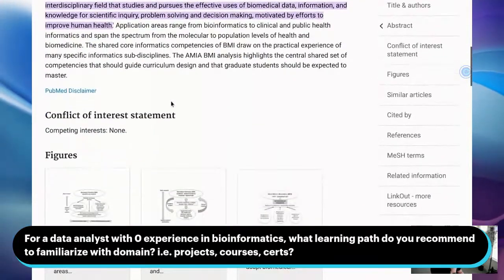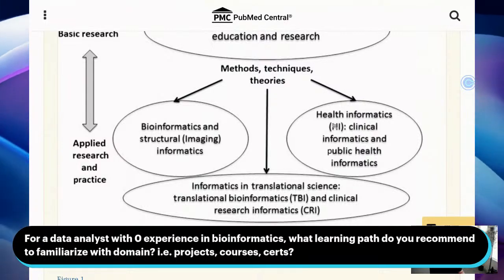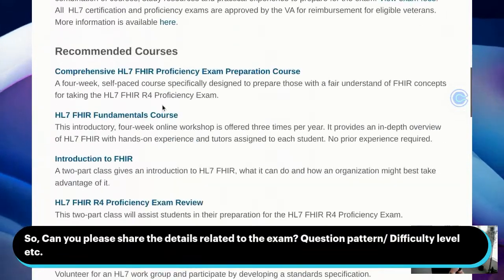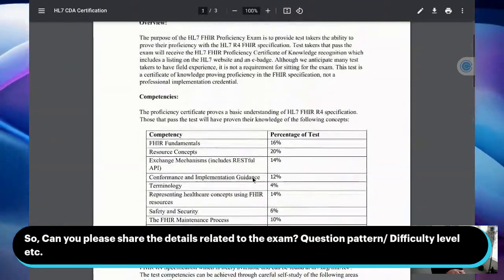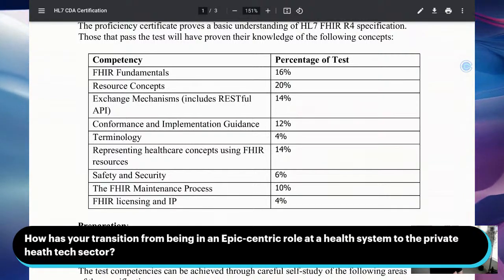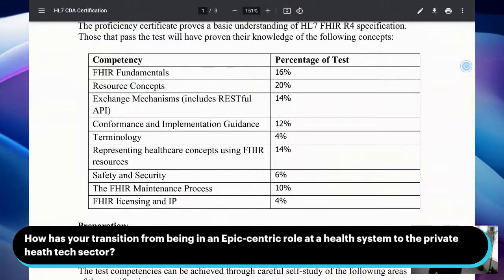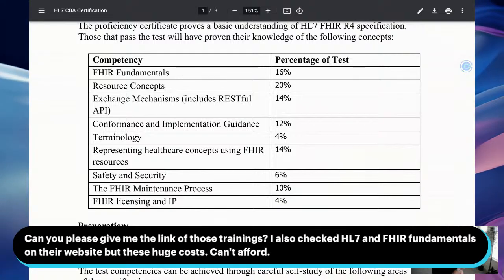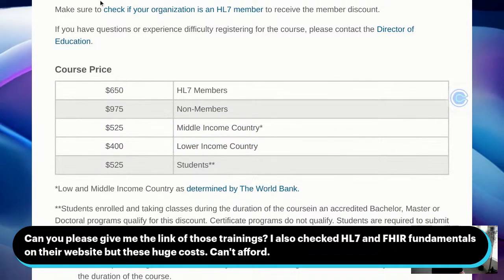Monthly Ask Me Anything (AMA) Livestream | June 1, 2024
Hosting monthly ask me anything (AMA) livestreams to engage more with the community and better address questions in a timely manner.

If you have a question I can help with, please submit it Or even better, ask it live!